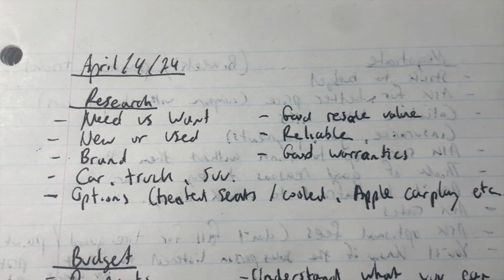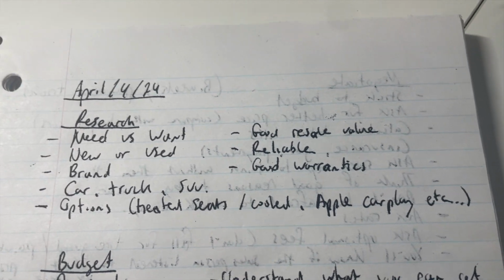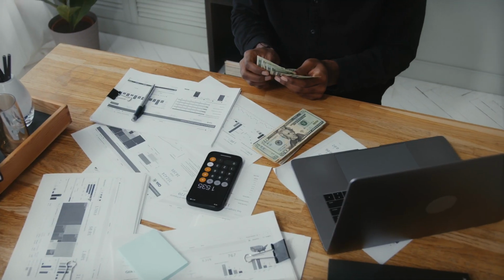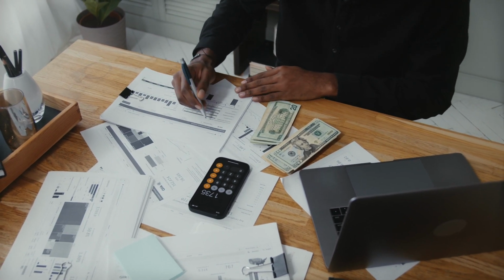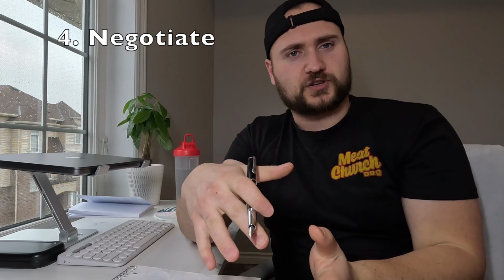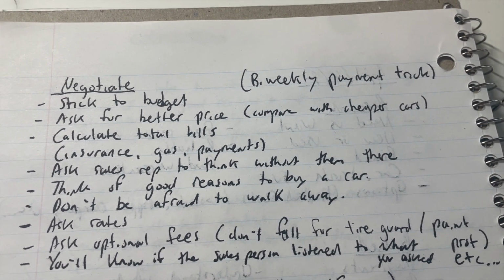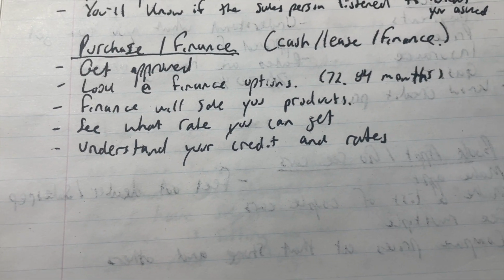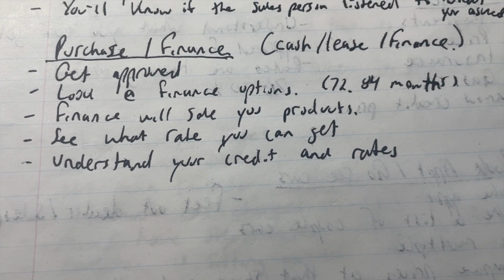You MUST WATCH THIS BEFORE Buying A Car In 2024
Are you gearing up for a car purchase? In today's market, a car purchase is more than just a transaction; it's a significant investment that can impact your finances for years to come. From choosing the right vehicle to negotiating the best deal, every step of the process requires careful consideration to ensure you get the most value for your money. So, before you hit the dealership, arm yourself with knowledge and empower yourself to make informed decisions. Remember, a car is a depreciating asset, so it's essential to strike a balance between finding a vehicle you love and staying within your financial means.